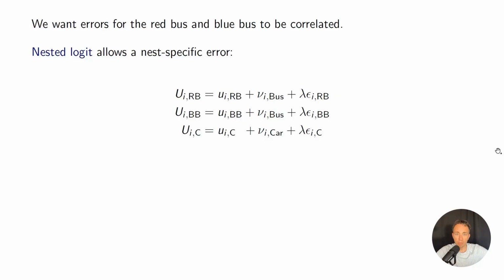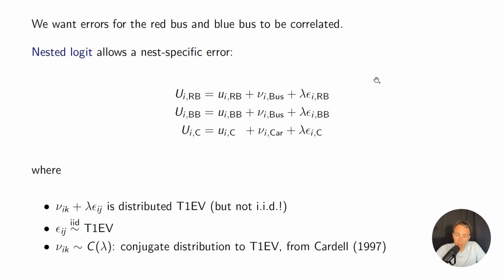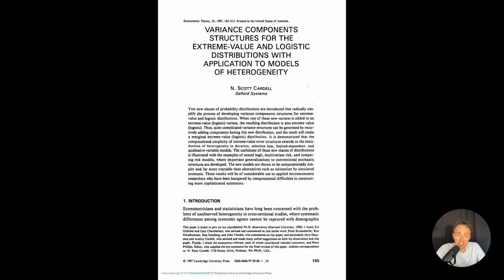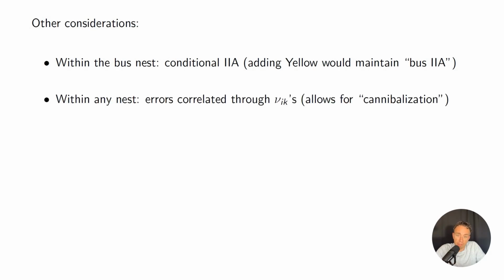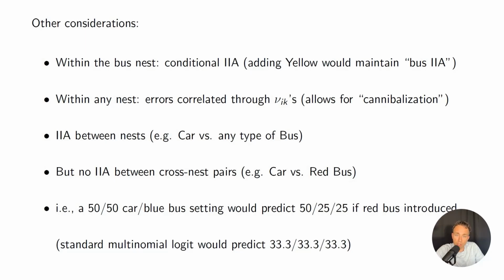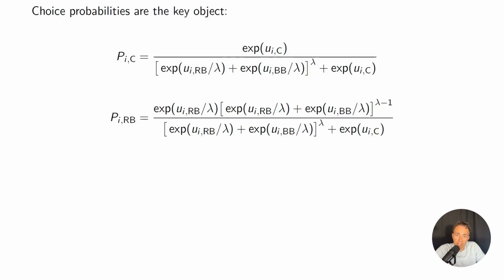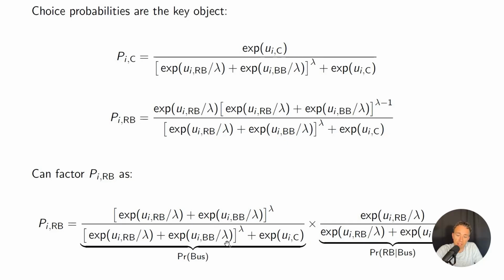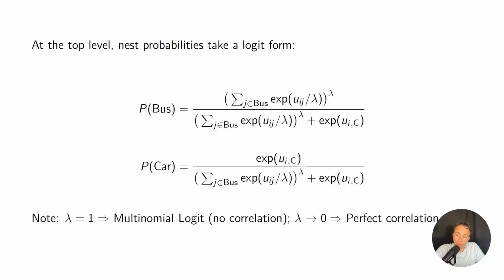Nested Logit Derivation from First Principles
In this video, we derive the nested logit model from first principles, showing how it extends the multinomial logit to allow for realistic substitution patterns between similar alternatives.

Scientific Paper Referenced:
Cardell NS. Variance Components Structures for the Extreme-Value and Logistic Distributions with Application to Models of Heterogeneity. Econometric Theory. 1997;13(2):185-213. doi:10.1017/S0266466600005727

What You'll Learn:
We start by examining the error structure of nested logit, introducing the composite error term that combines a nest-specific component (ν) with the standard Type I Extreme Value error (ε). The key insight is that ν follows the Cardell distribution—a remarkable mathematical result from Scott Cardell's 1997 paper that ensures computational tractability while allowing correlation among alternatives within a nest.

Independence of Irrelevant Alternatives (IIA):
Nested logit preserves IIA *within* each nest *and* *between* nests at the top level, but critically violates IIA for cross-nest pairs. This is exactly what we want! In our red bus/blue bus example, adding a red bus changes market shares from (50% car, 50% blue bus) to (50% car, 25% blue bus, 25% red bus)—not the unrealistic equal split that multinomial logit would predict.

Practical Considerations:
The model requires specifying the nesting structure a priori, which can involve subjective judgment in complex applications.